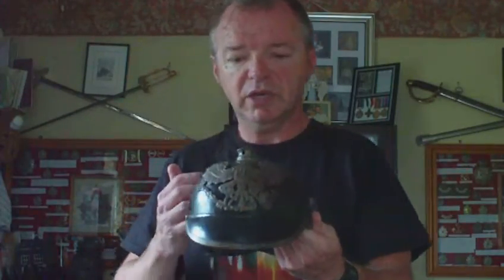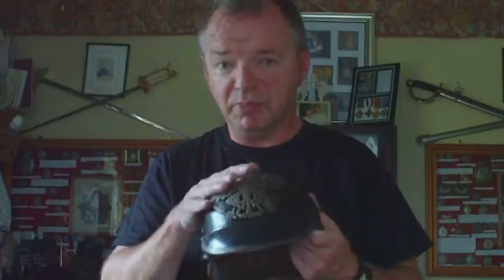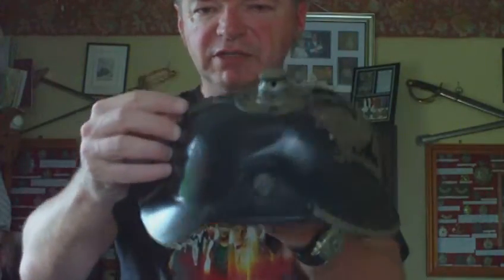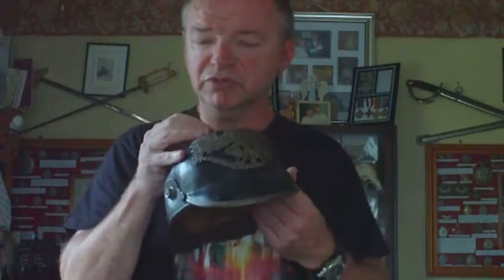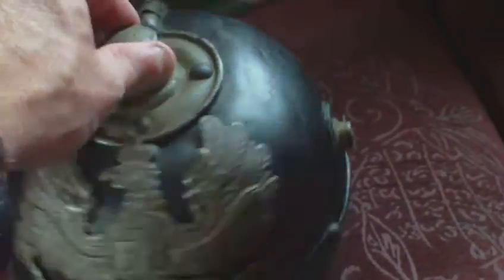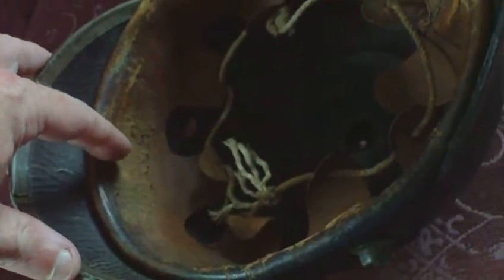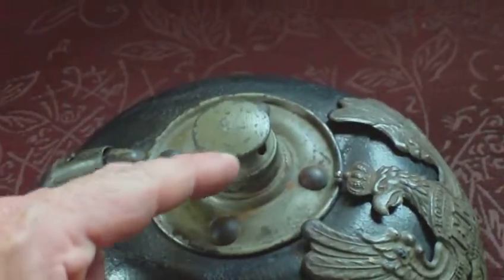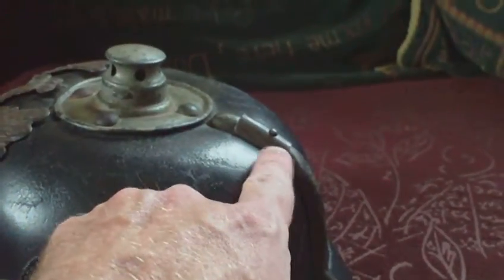WORLD WAR ONE GERMAN MODEL 1915 PICKELHAUBE HELMET, 115TH INFANTRY REGIMENT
History. Model 1915 Pickelhaubes do not have a spike to the top, spikes were an aiming point for enemy soldiers so in 1915 pickelhaubes were made minus spike. 1915 was the last year of introduction for the pickelhaube as the steel helmet became issued, however, factory refinished pickelhaubes, such as this one were being sent out into the field as late as 1917.
THIS EXAMPLE, size stamped 54, marked to 115th infantry regt, issued brand new in 1915, it was salvaged from the battlefield for whatever reason, sent back for refurbishment where the original owners name was erased and reissued back out in 1917, it was taken as a battlefield trophy by a soldier of the west Yorkshire Regiment, who in later life emigrated to the USA and when he died a couple of years ago his US based family put the helmet on E Bay USA where it was bought a few months ago and brought back to the Uk and into my collection.